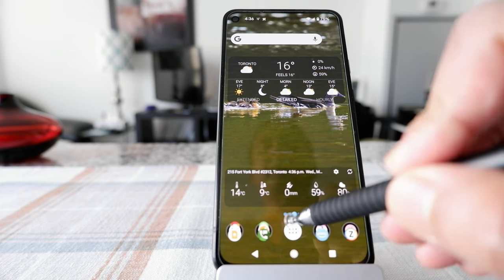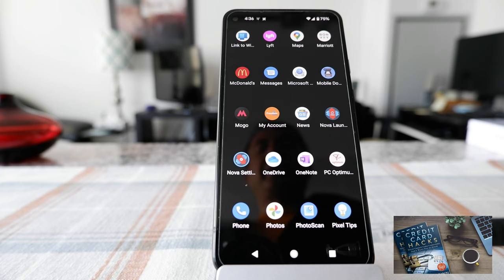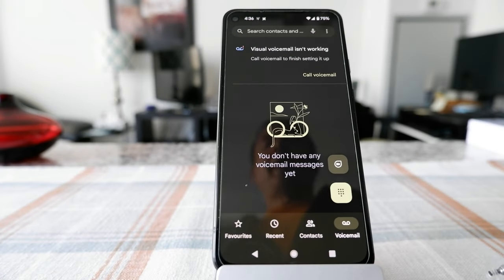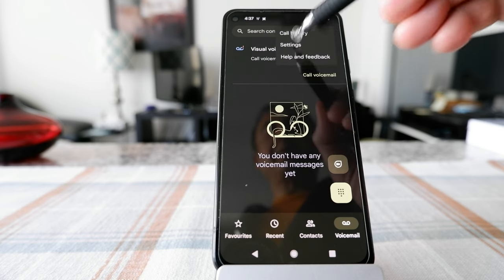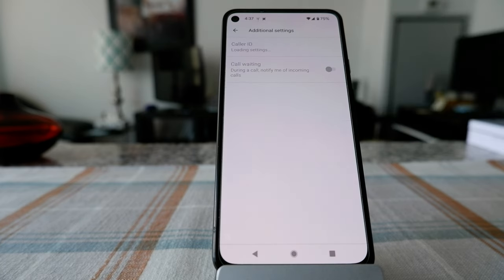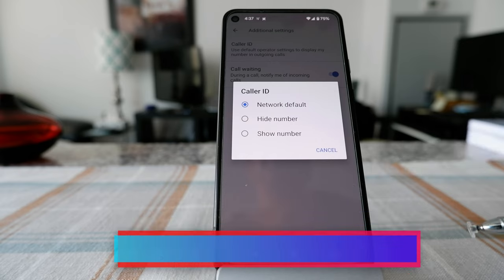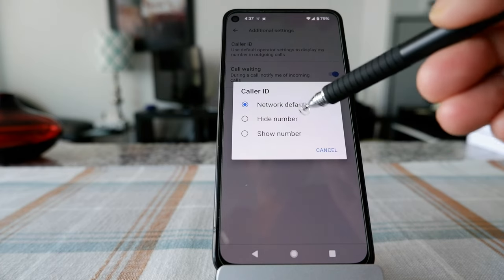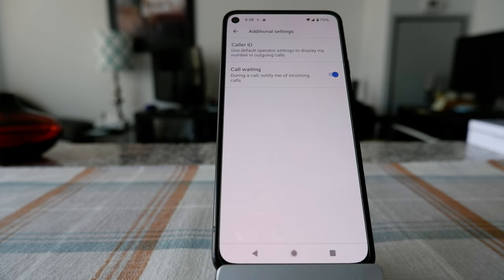How Do I Hide My number On An Android Phone | How to Make Your Number Private on Android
How to Hide Caller ID on Android | How to Block Number or Contact on Any Android Device

Blocking your number when you make outbound calls on your Android mobile phone shouldn't be difficult. You need to follow some simple steps to screenshot your phone.

In this video, I will show you how to take a screenshot on your phone.

- Open your phone app
- Click 3 Dots on Upper Right - Settings - Call
- Additional Settings - Caller ID - Hide Number

Chapters:
0:00 Intro
0:15 Why Block or Hide Number
0:55 How To Find Phone App
1:20 Settings to Block Number

Ahmed Dawn’s insights. You may want to watch :

How To Take A Screenshot On Any Android Phone